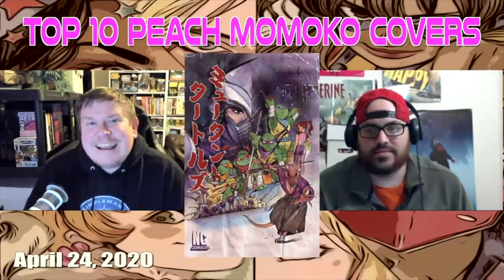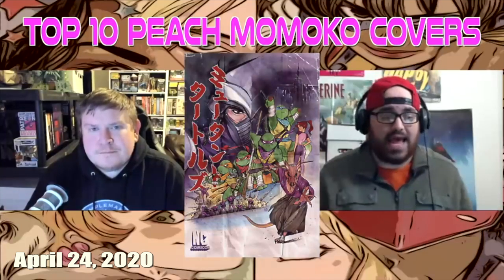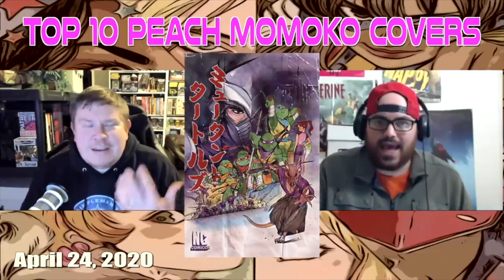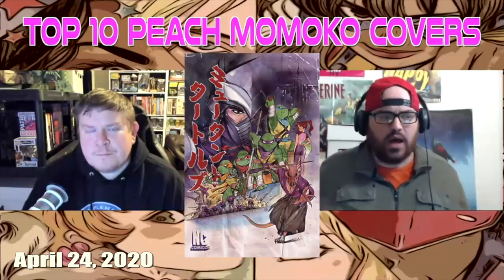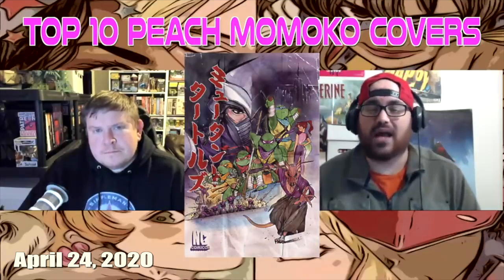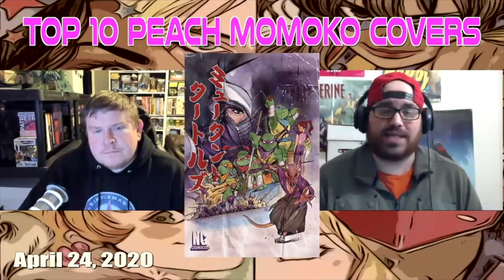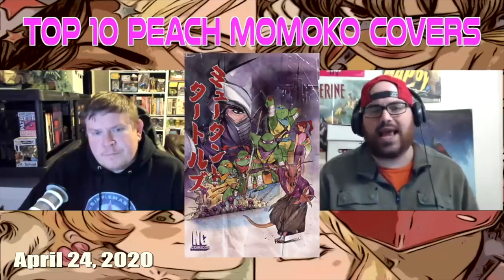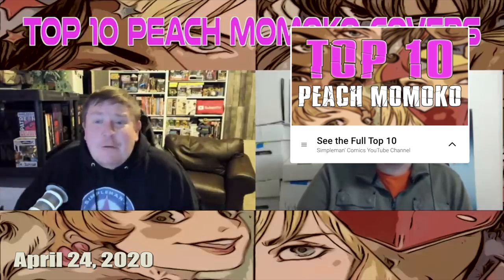Best Comic Books of 2020: TMNT #100 Momoko Virgin Variant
An exclusive variant from Ultimate Comics at NC Comic Con Limited to 250 copies makes this a hard to find Peach Momoko cover. You can see more in our full video of Top 10 Peach Momoko covers